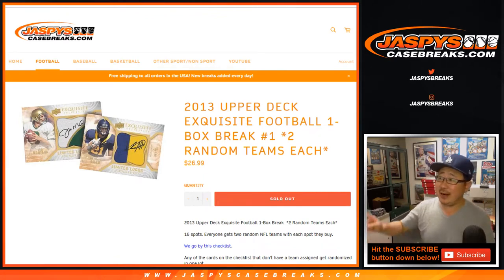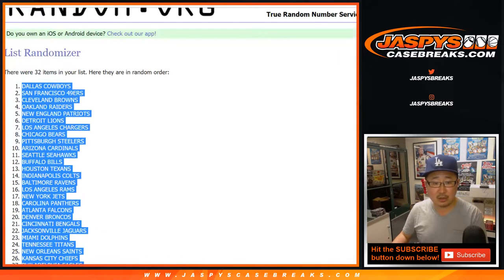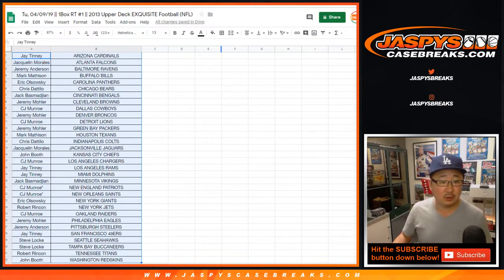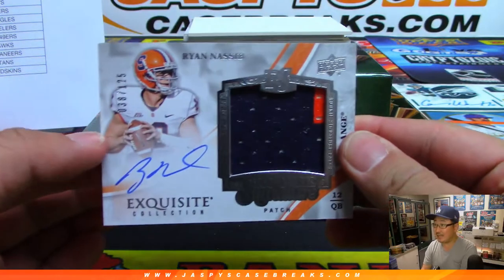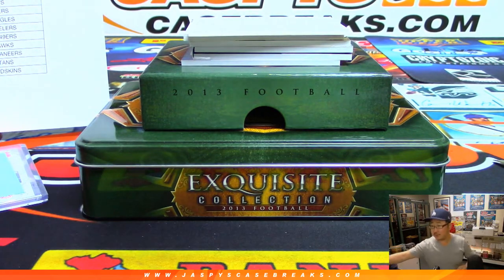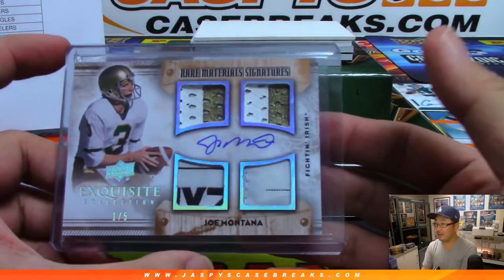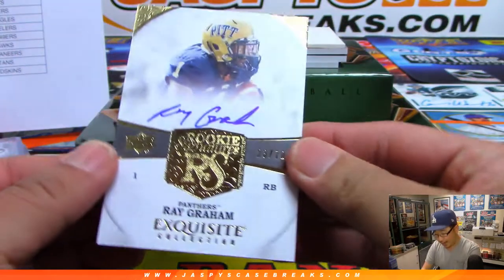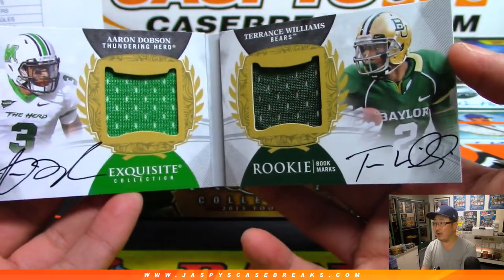Tu, 04/09/19 || 1Box RT #1 || 2013 Upper Deck EXQUISITE Football (NFL)